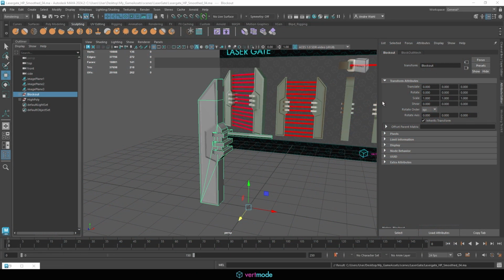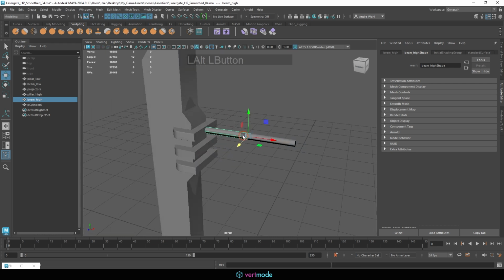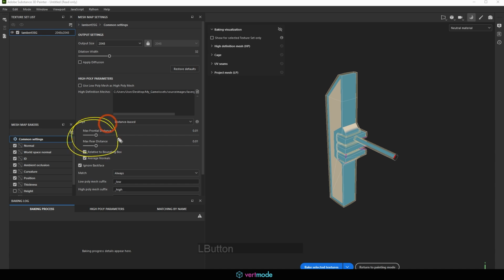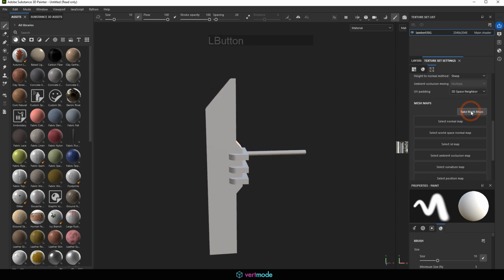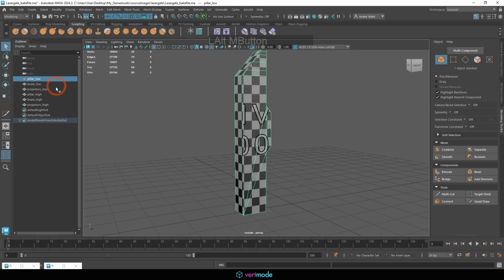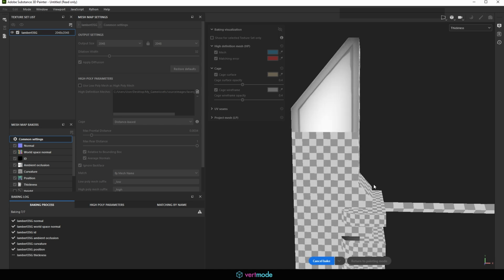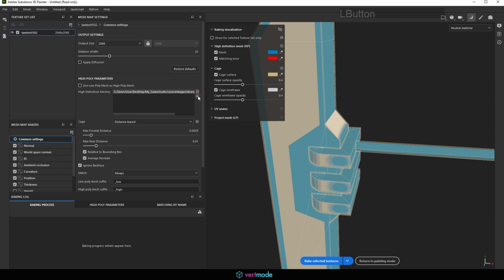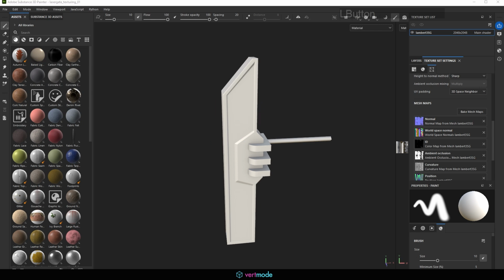Learn Unity With 3D Game Kit: Game Asset Creation Part 4 - Map Baking With Substance Painter